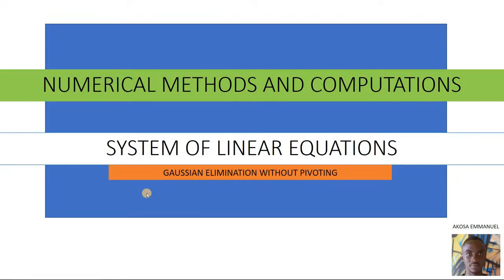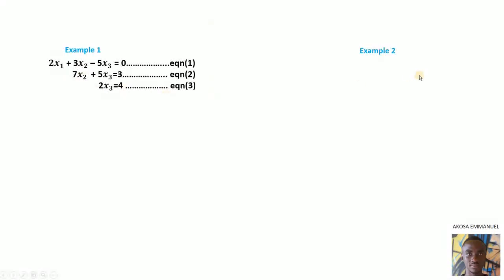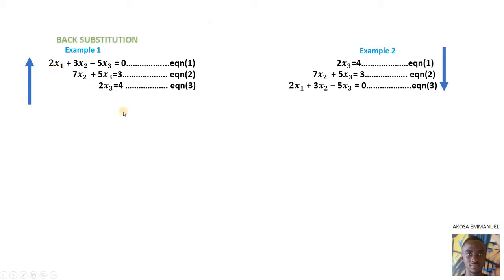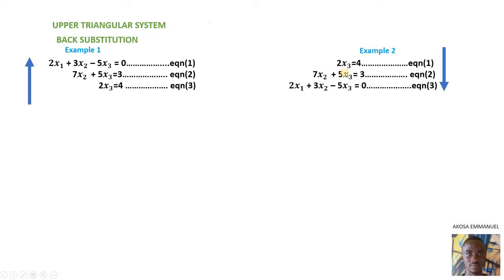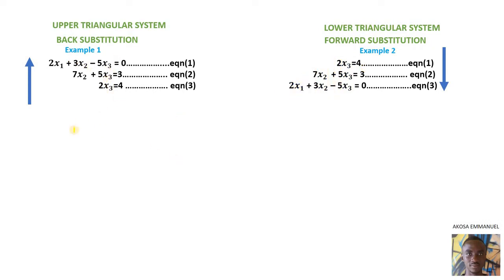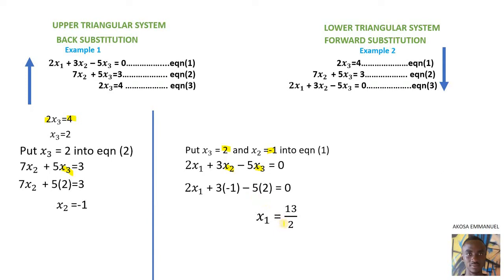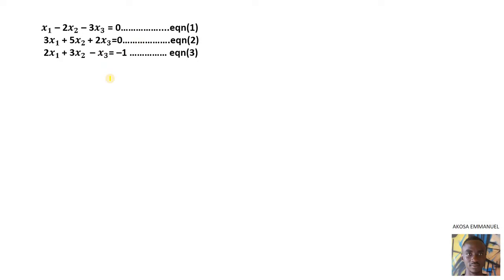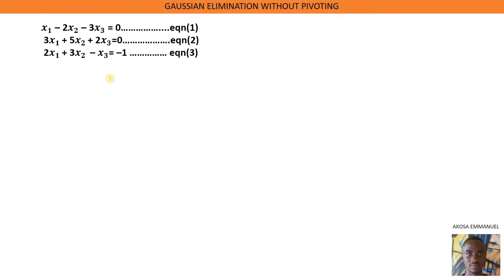guassian elimination without pivoting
This explains how to solve Guassian elimination without pivoting